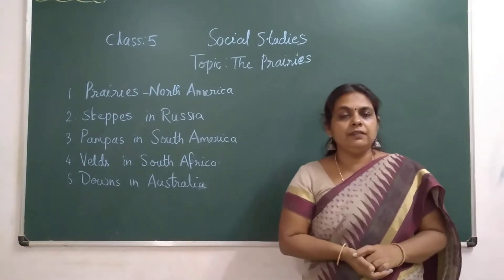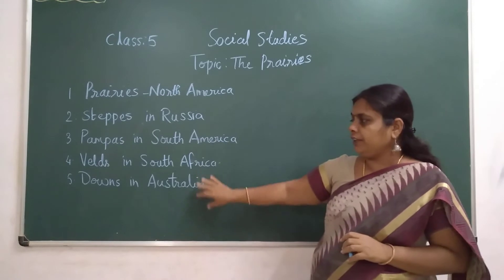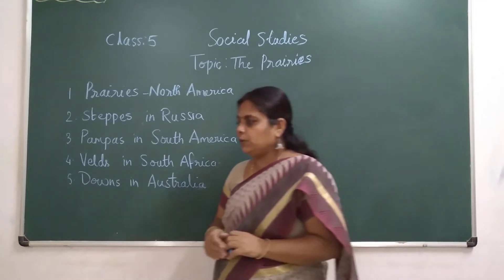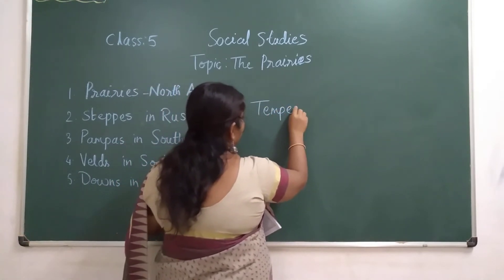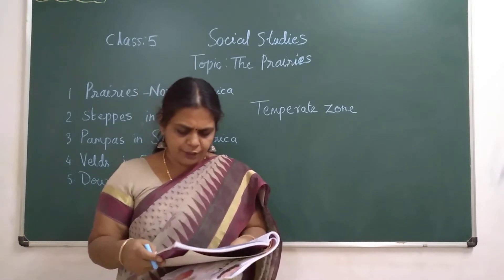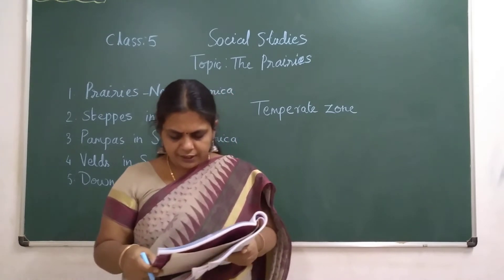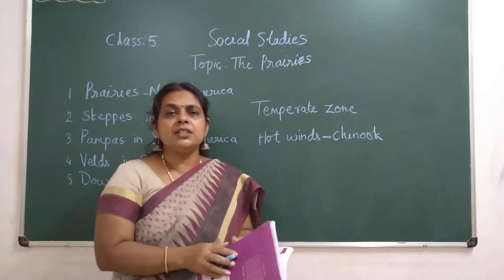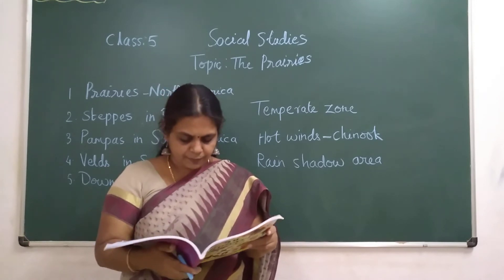VPS | 5th standard | Social | Session 172 | 2021-22